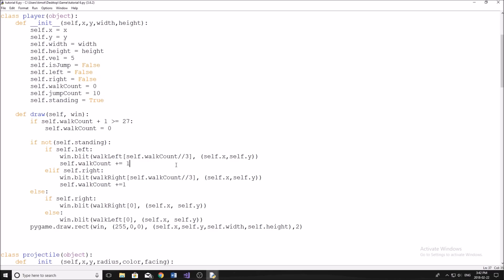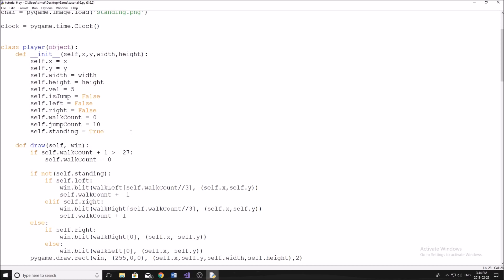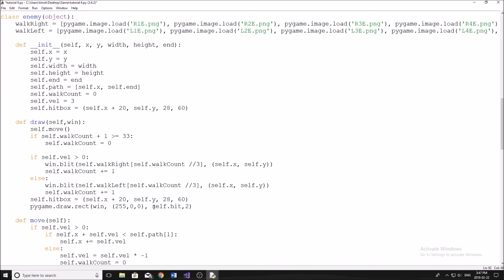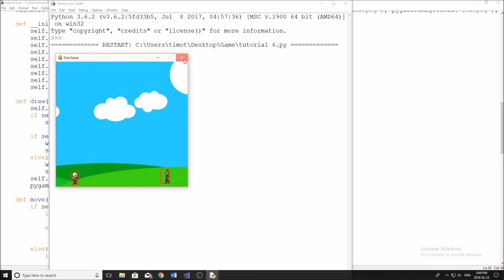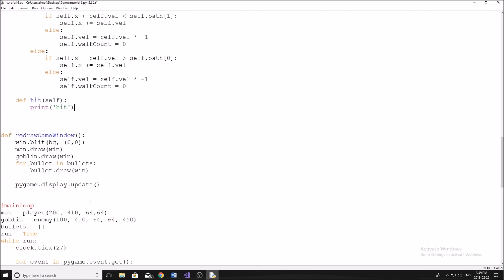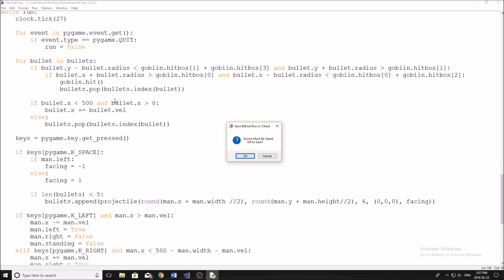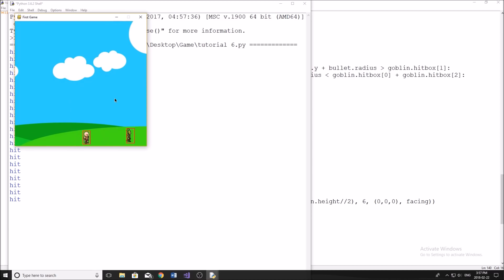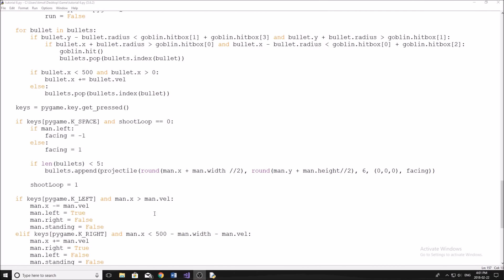Pygame Tutorial #7 - Collision and Hit Boxes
In this video I explain how to check if two objects are colliding. We will test if the projectile shot from our character enters the hit box of our enemy. All of this is done in python 3 using the module pygame. Also go check out the github link down below to download the code and images.